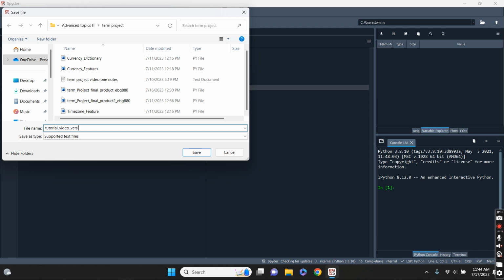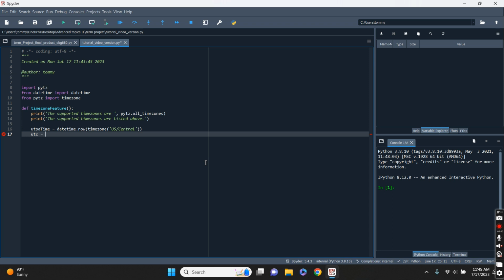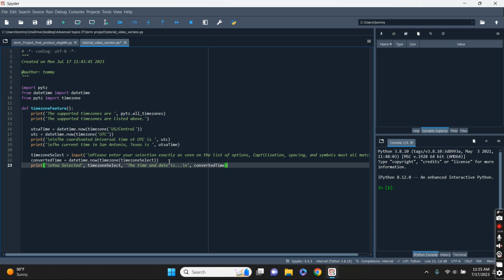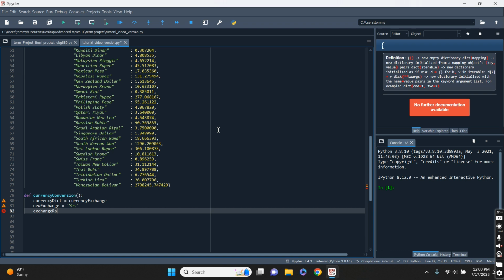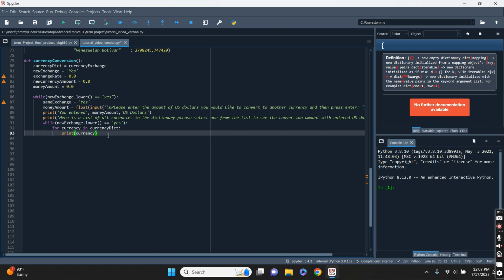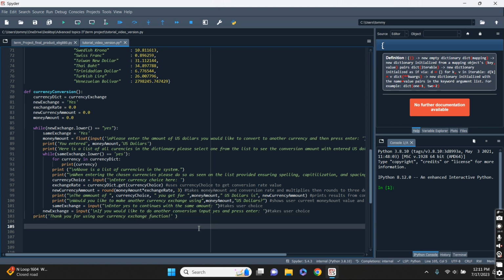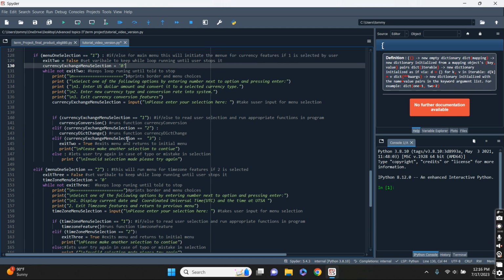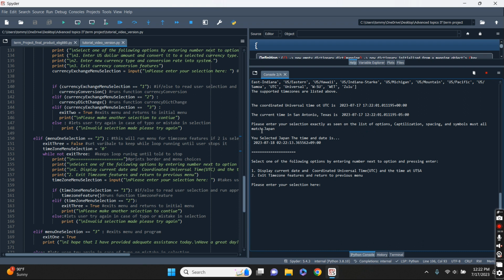Currency and TimeZone conversion using Python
tutorial with code on how to set up a dictionary and use it for currency conversion and timezone conversions using python timezone (pytz)